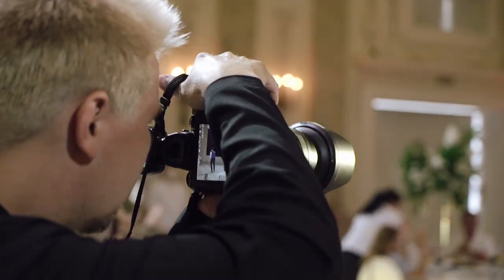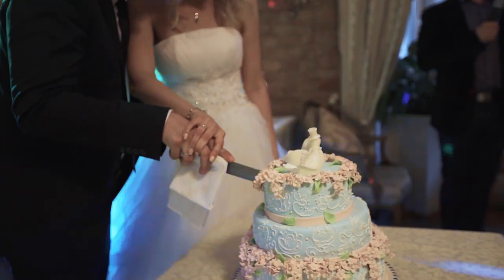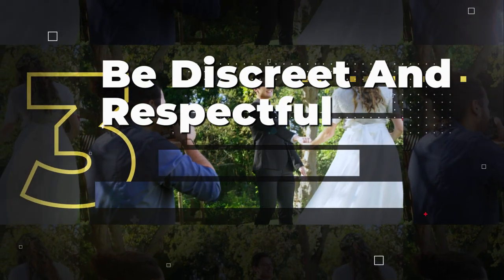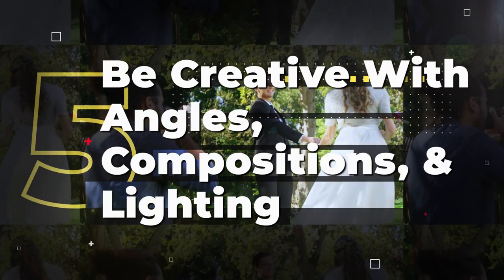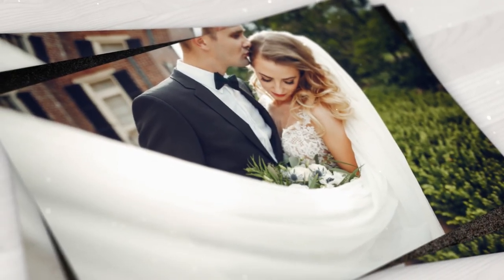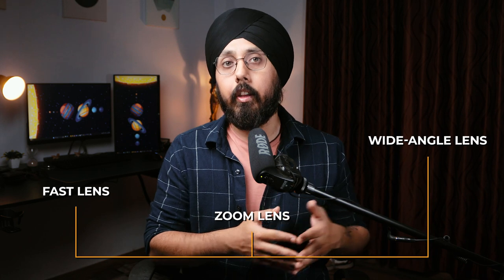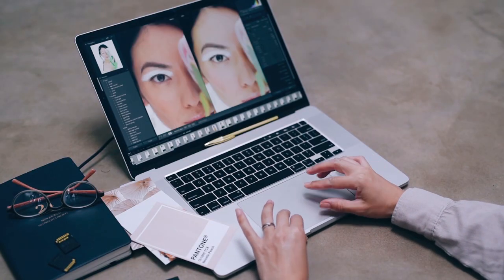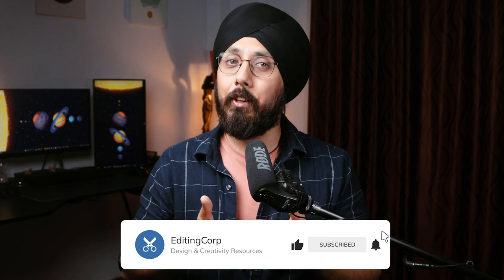10 Wedding Photography Tips For Photographers In A Hurry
Wedding photography can be overwhelming, but these 10 tips will help you stay focused and capture beautiful images, even under pressure.

0:00 Intro
0:46 1. Start With A Shot List
1:21 2. Arrive Early And Scout Out Location
1:43 3. Be Discreet And Responsible
2:10 4. Stay Organized And Efficient
2:32 5. Be Creative With Angles, Compositions, And Lighting
3:24 6. Communicate With The Couple
3:40 7. Be Prepared For Any Lighting Situation
4:01 8. Bring Backup Equipment
4:45 9. Take Post-Processing Seriously
5:03 10. Have Fun
5:16 Outro